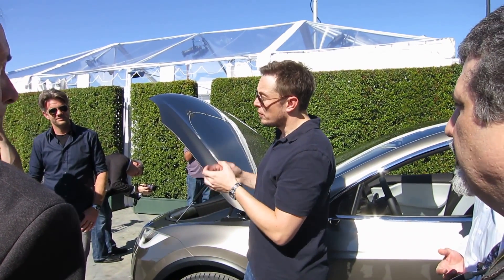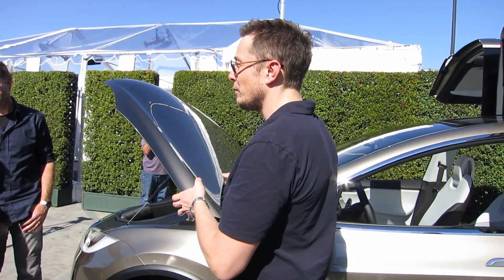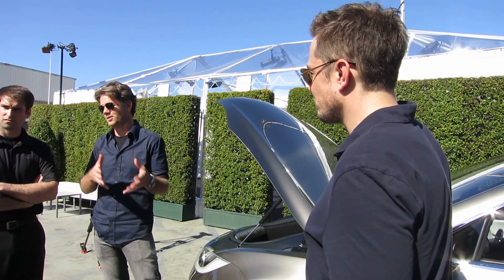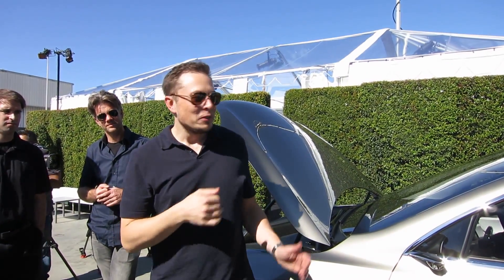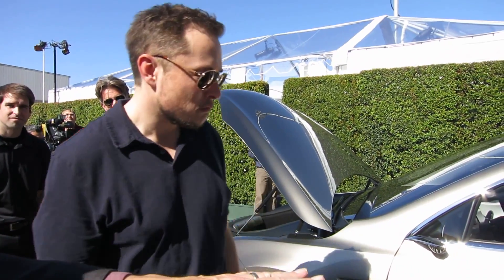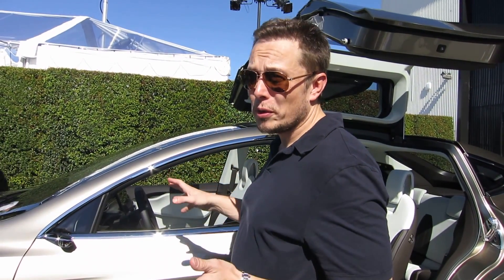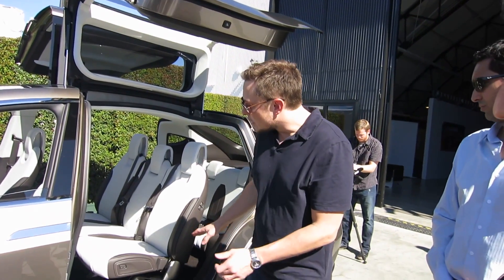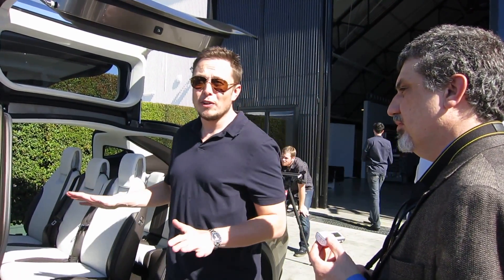Tesla Model X Launch Elon Musk Interview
Tesla Motors founder and CEO Elon Musk explains what makes their new Model X electric crossover so unique.

Aol Autos enables you to search millions of car listings, compare car specs and prices, and read car reviews from owners and experts. Our love and passion for everything auto can be seen and in our original series 'TRANSLOGIC' and 'Techsplanations'

Aol Autos video property is a part of the AOL On Network, which includes great video from Autoblog Moviefone Techcrunch Engadget The Huffington Post AOL On Entertainment AOL On Food and many other video properties. At Aol, we're in the business of making the internet better by producing high quality content that connects the best journalists, artists, and musicians right to you. Leave us a comment on any Aol video with your thoughts, feedback, and perspective!